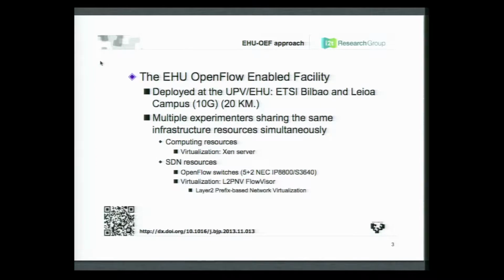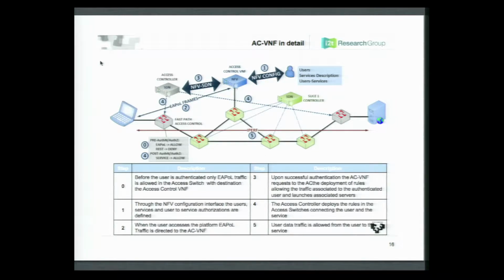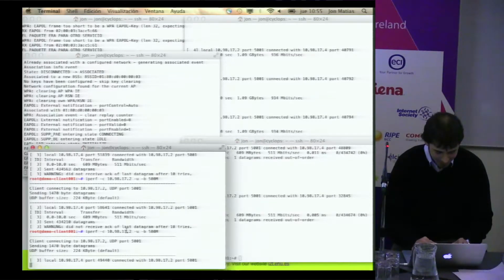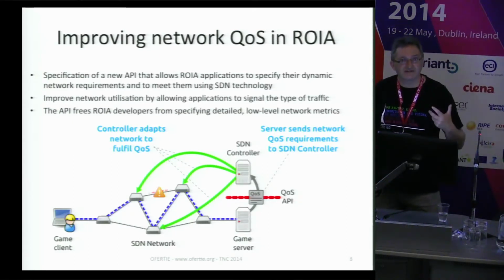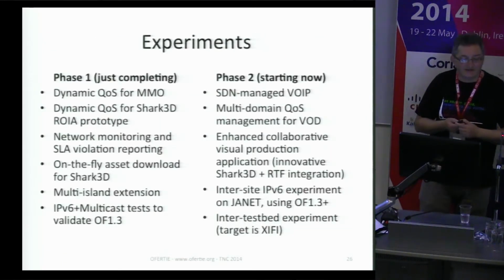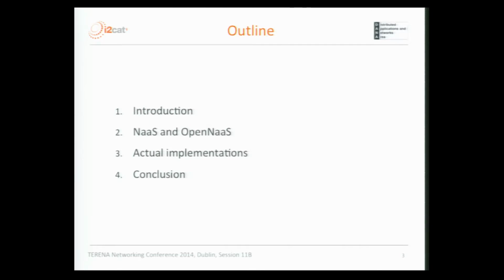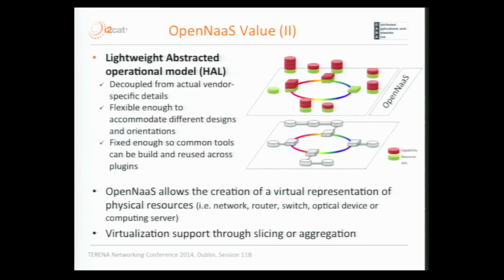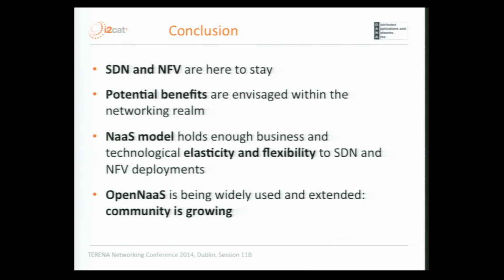TNC2014 Thursday 22 May session 11B - SDN applications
Edit Save to my Google calendar

Now that it's no longer futuristic to think about deployment of SDN capabilities in production networks, it's an appropriate time to consider how to enable and/or embed applications to actually make good use of the extended capabilities offered on SDN enabled networks. This session will discuss three such schemes.

Presentations:

Deploying a Virtual Network Function over a SDN infrastructure
Eduardo Jacob

OFERTIE: Enabling SDN/OpenFlow support in ROIAs
Tim Chown

OpenNaaS: An Enabler to deploy Virtual Network Functions
Jordi Ferrer Riera